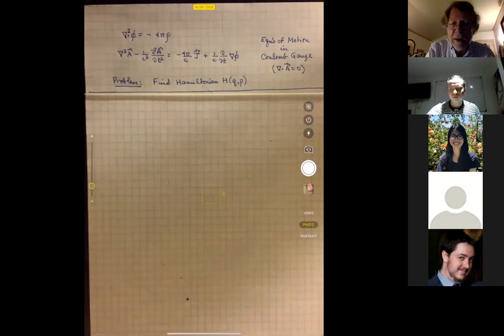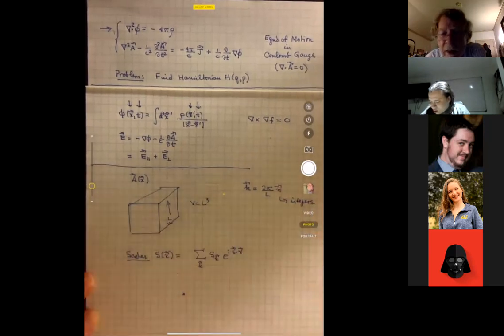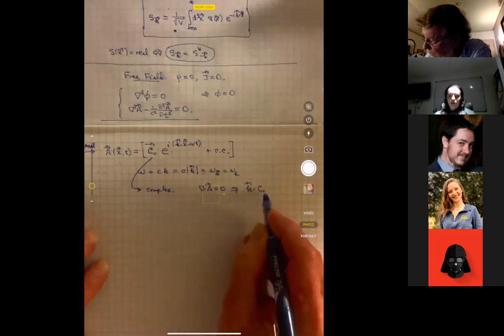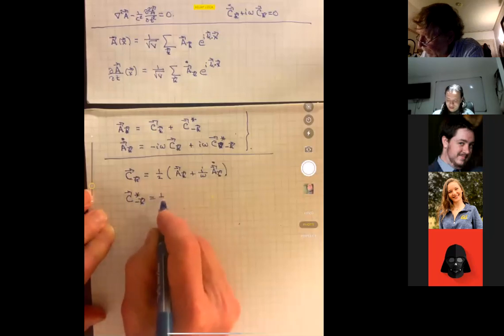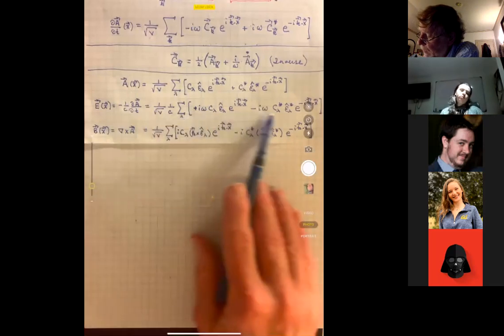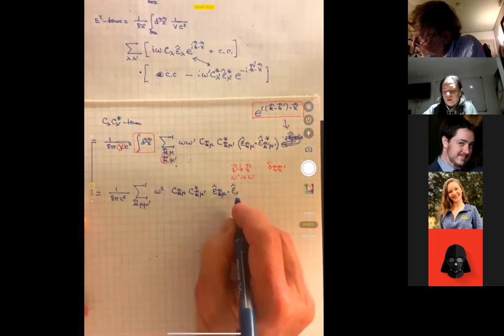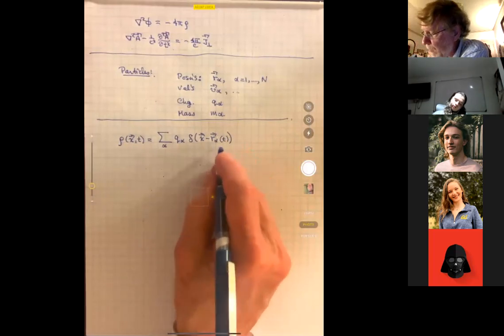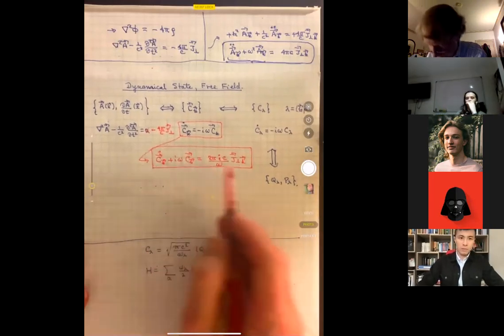L40 The Classical Electromagnetic Field Hamiltonian B 2020 2021